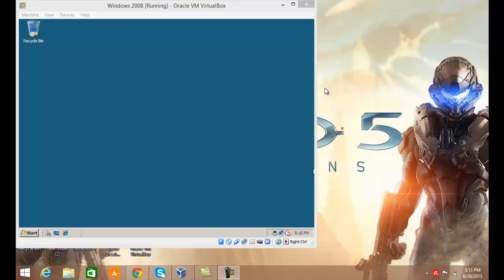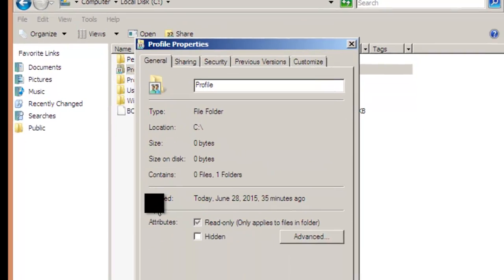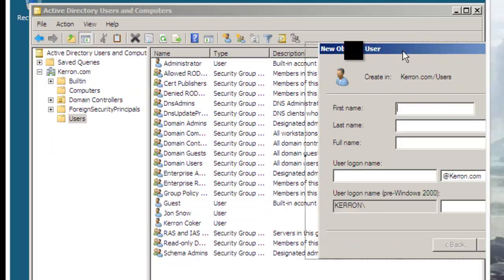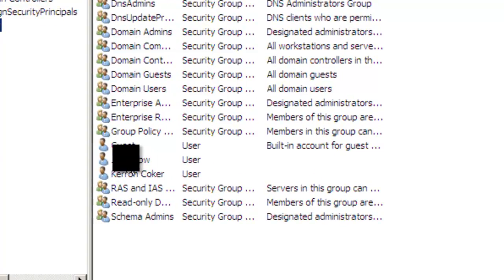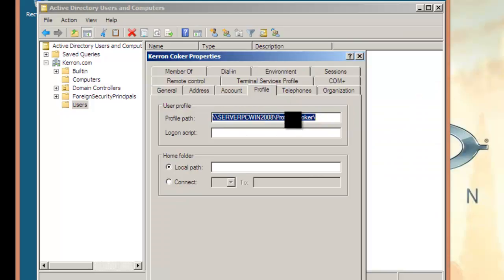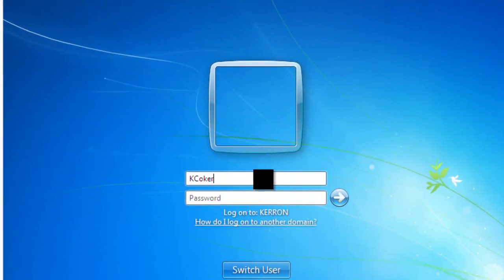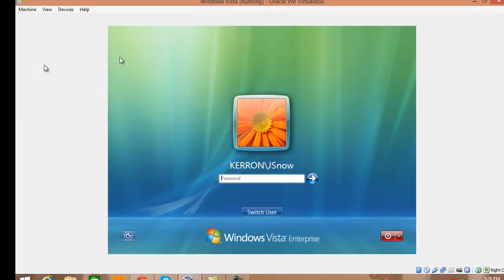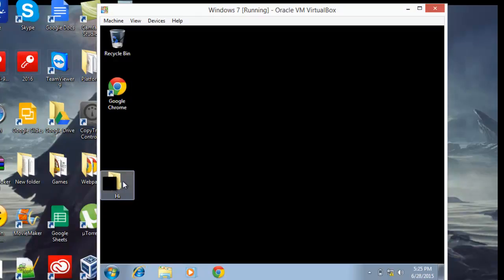Trust relationship and Roaming profile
Setting up trust relationship and creating a roaming profile using Windows 2008 server.